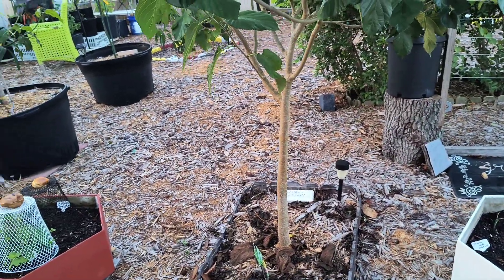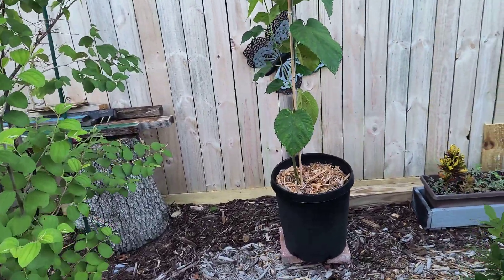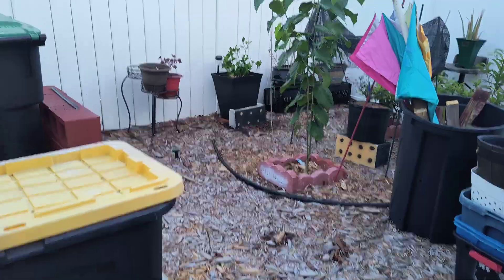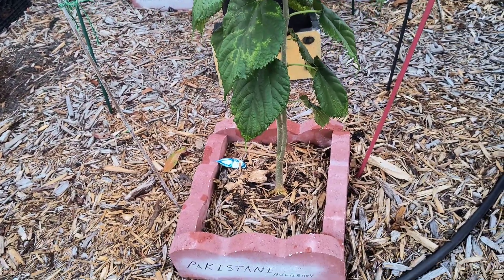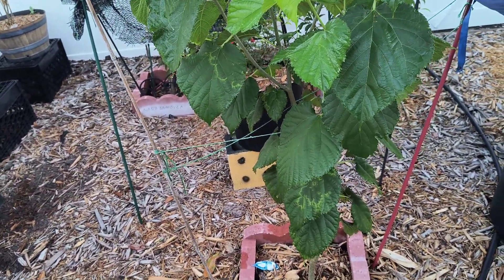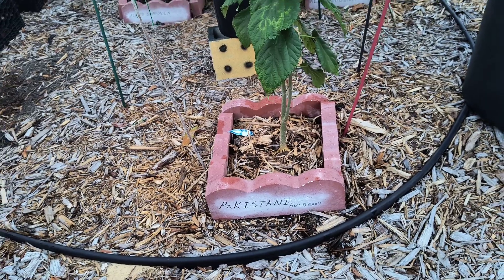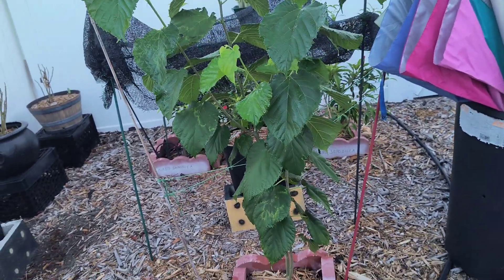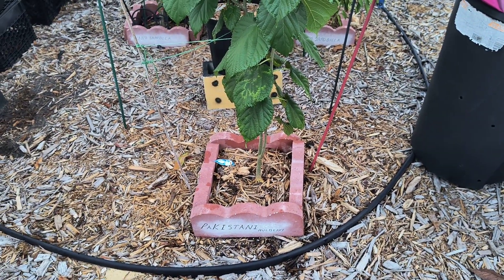A Simple Fruit Tree to Grow In A Short Amount of Time